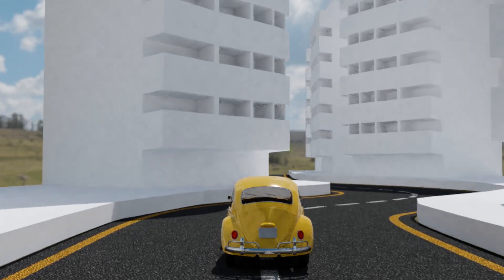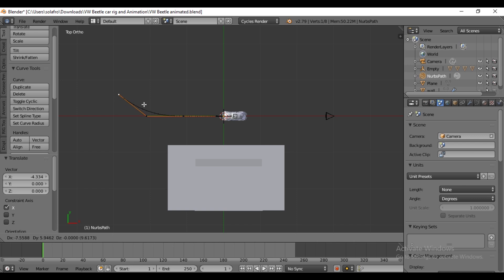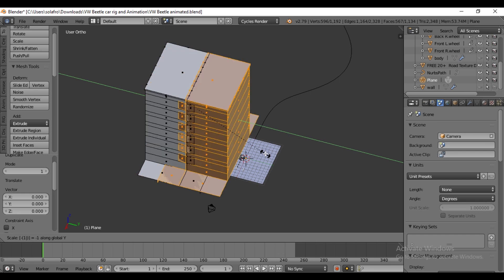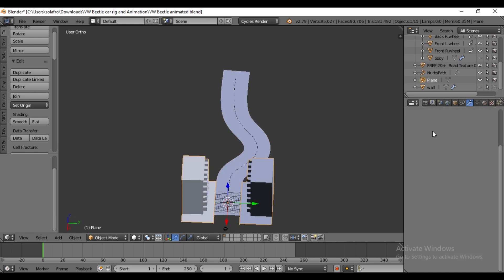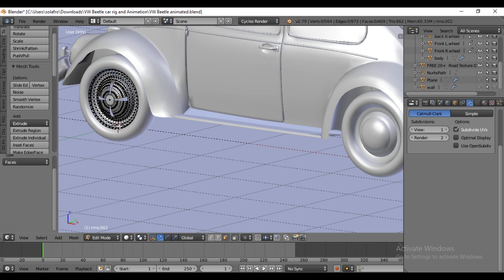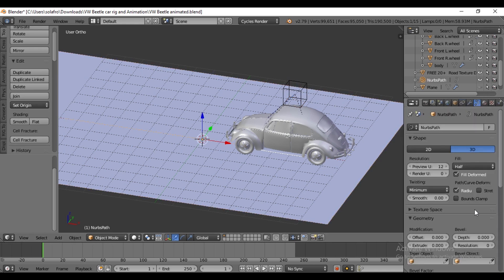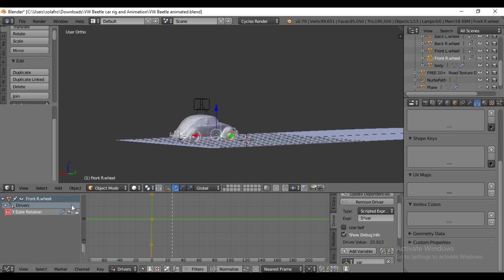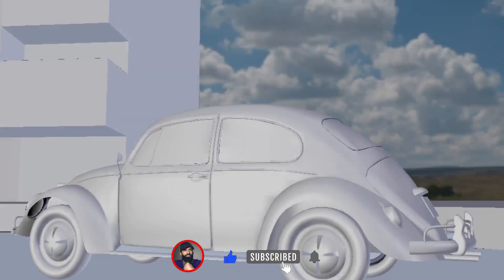Blender Tutorial for Beginners: Car Follow a Curve Animation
This tutorial includes creating a path, car wheel drivers and a car follow a curve Animation.

Modeling, Texturing, Lighting and much more tutorial
@ETHIO BLEND